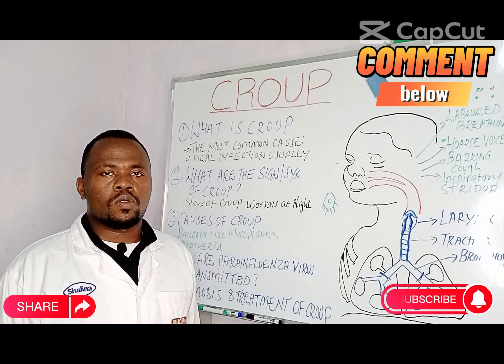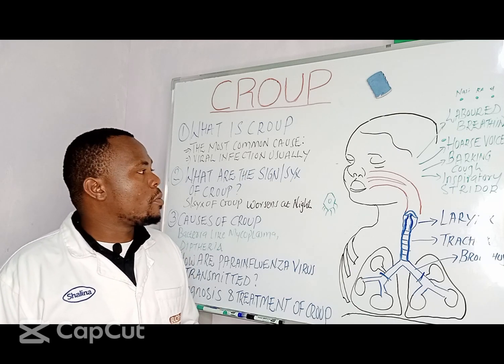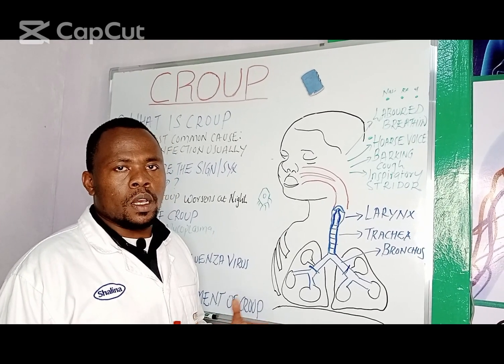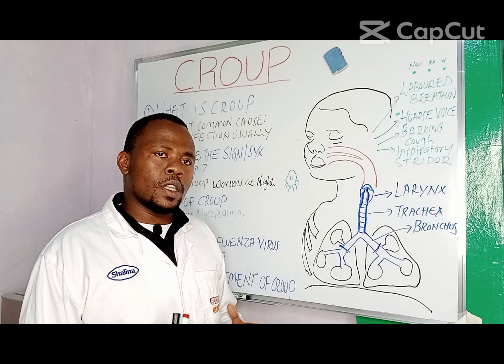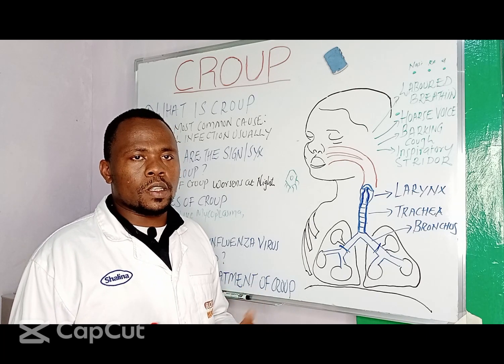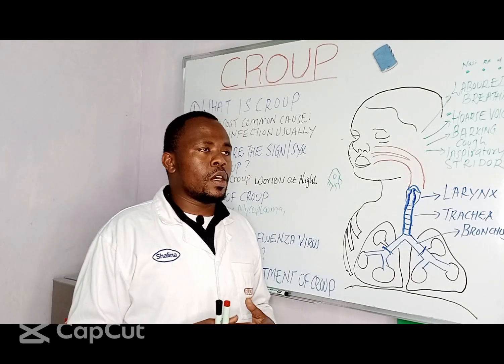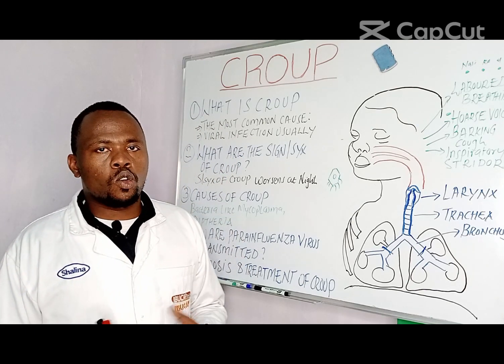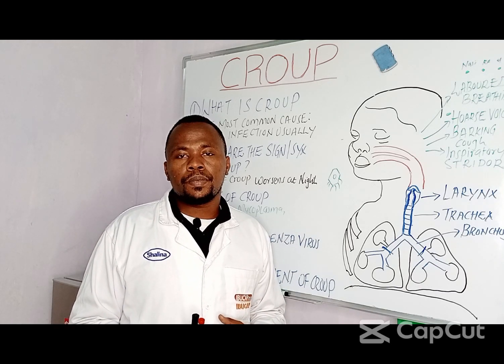croup. the disease that make babies and children have BARKING COUGH